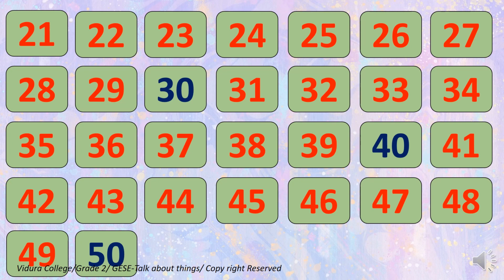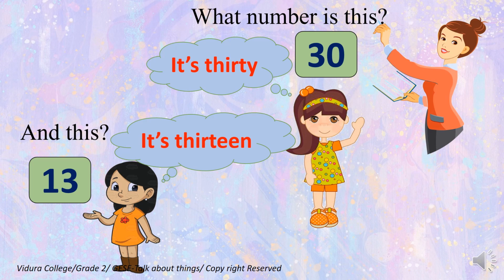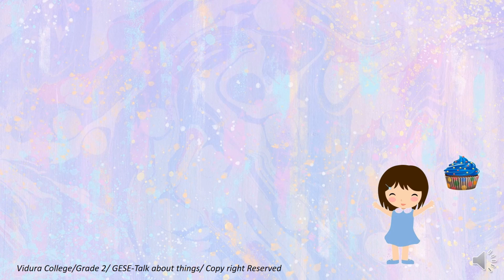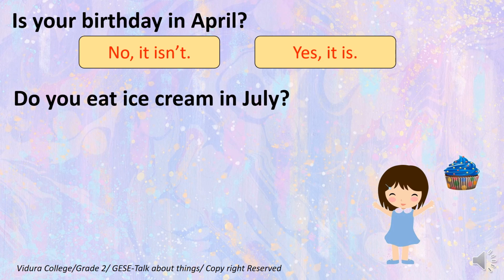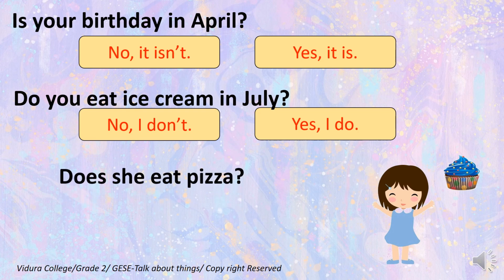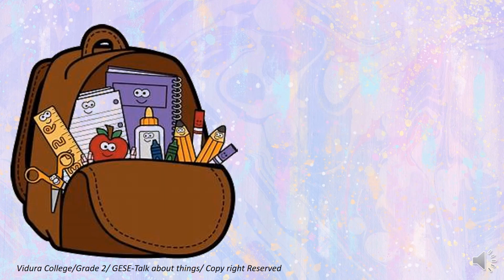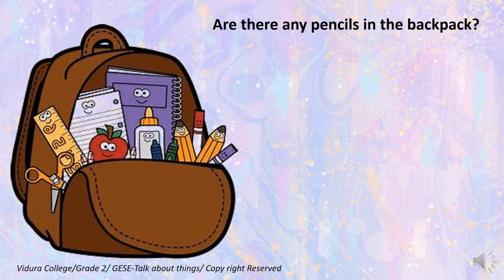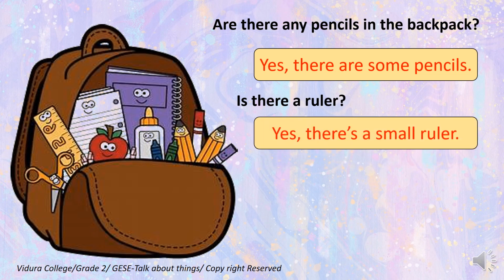GESE Grade 2 Talk about things